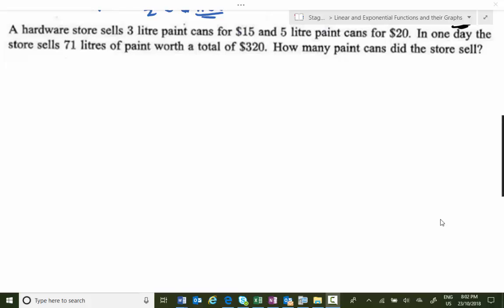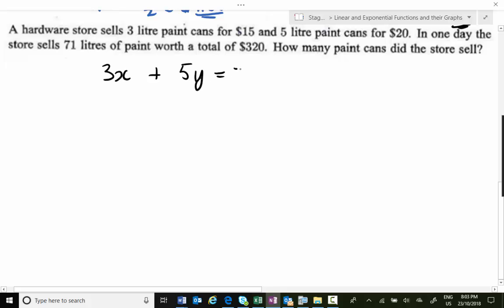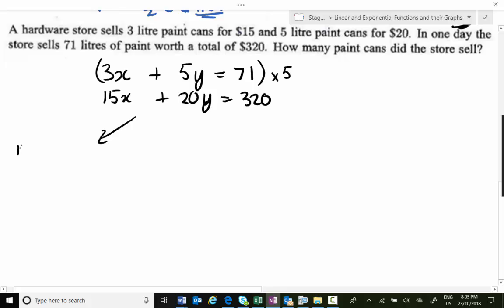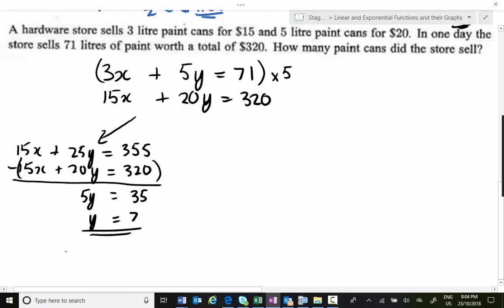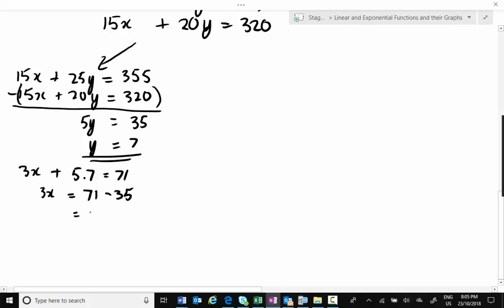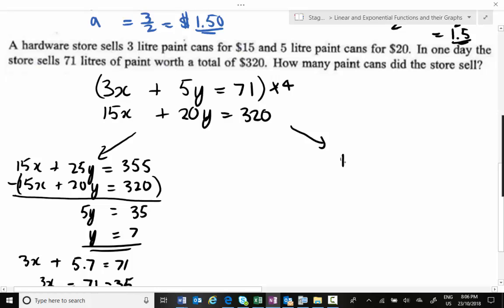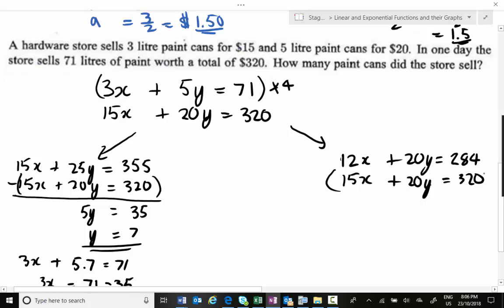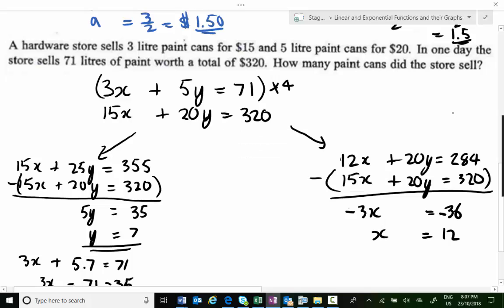Simulataneous Equation 2